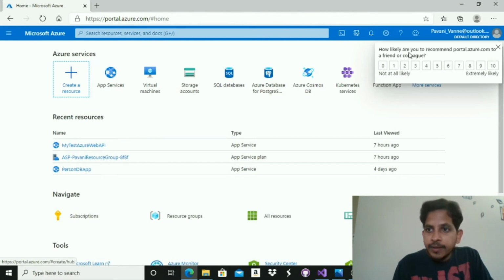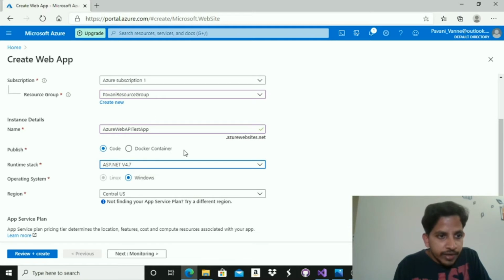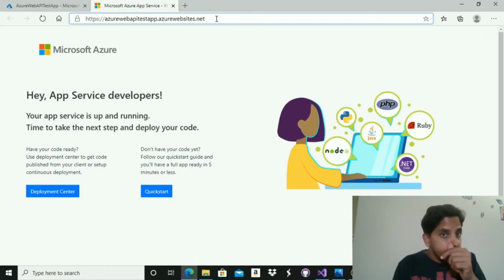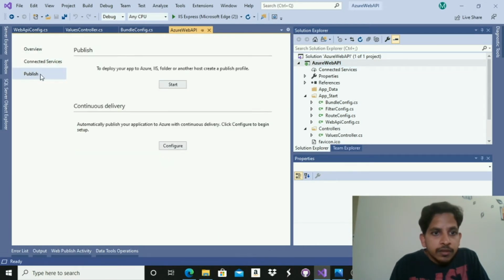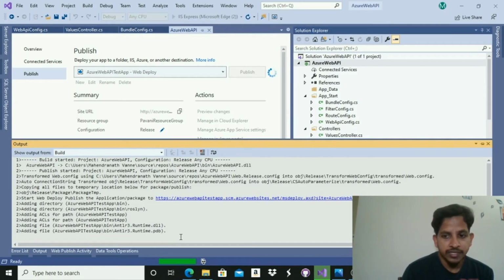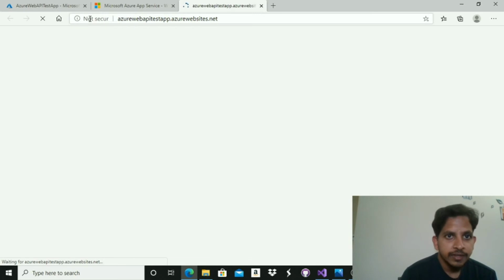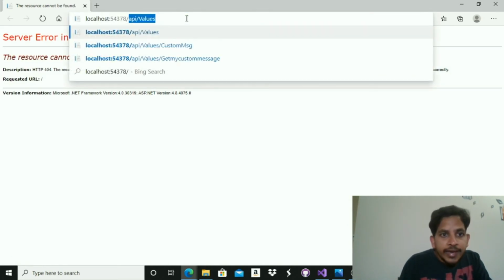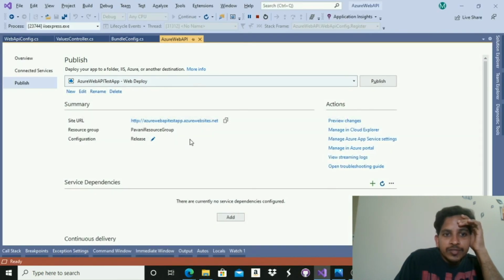How to Deploy Asp Net Web API To Azure App Service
In this video we will deploy simple ASP.NET Web API Application to Microsoft Azure App Service website.